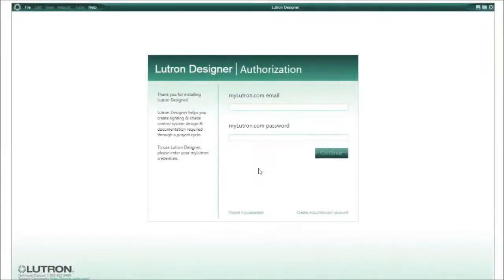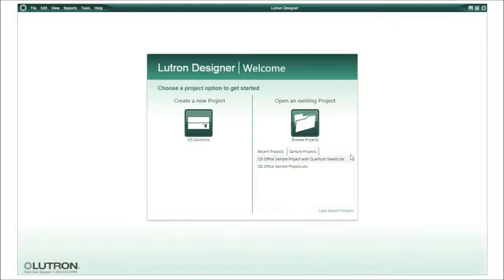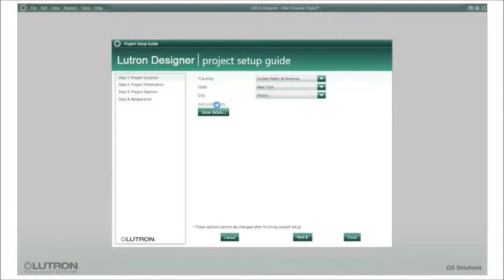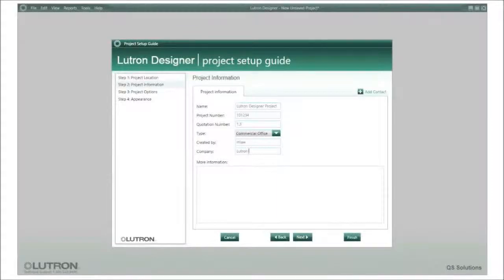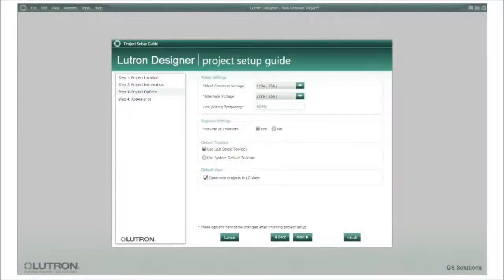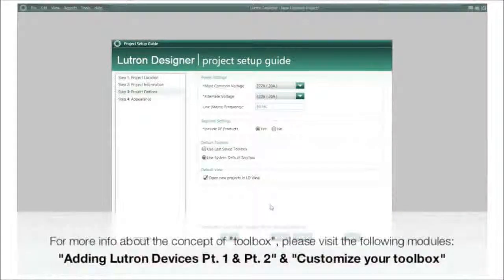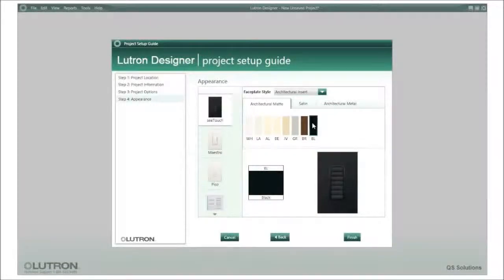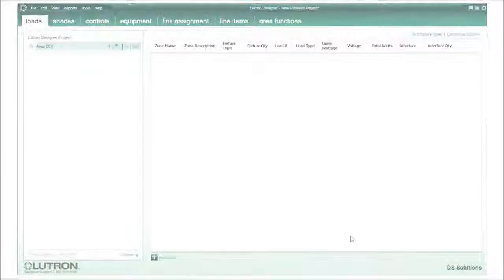Tutorials: Starting a Project